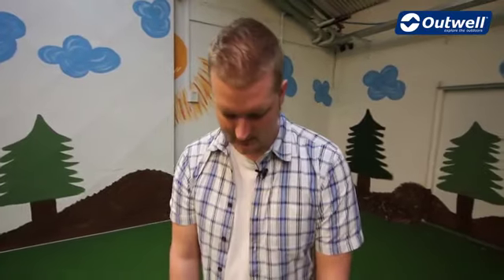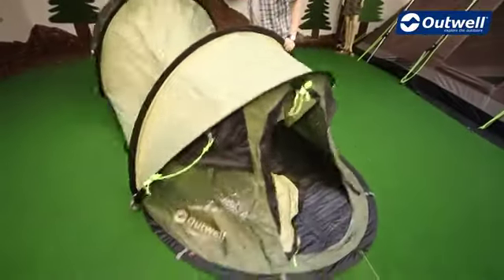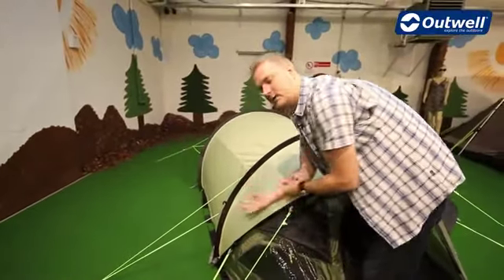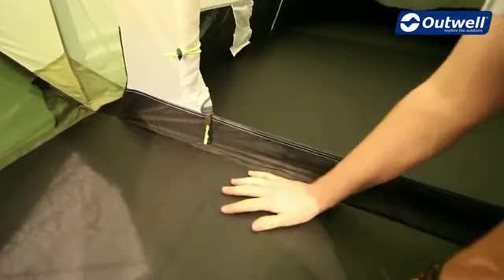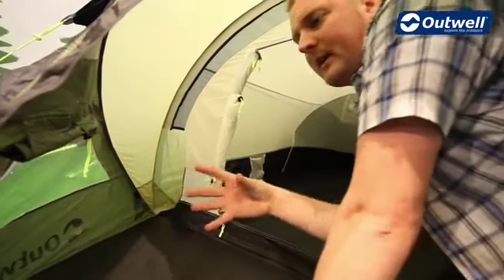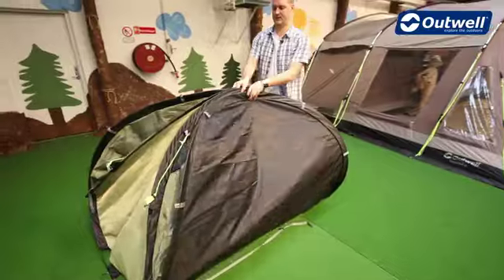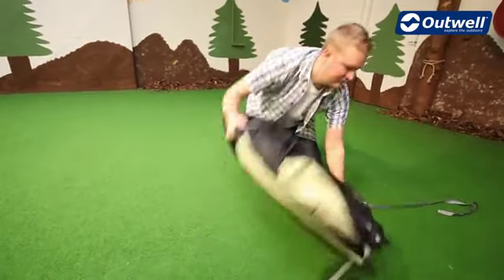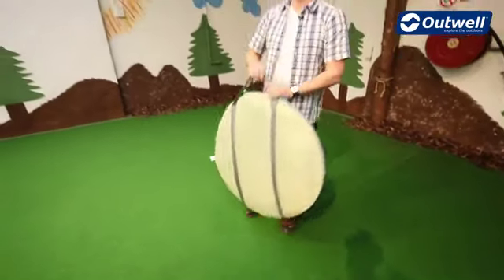Outwell Fusion 200 Pop Up Tent 2013 - CampingWorld.co.uk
Fusion 200 Smart Tunnal Collection by Outwell

Our Fusion 200 may pack small and pitch instantly but it is still big enough to house a two-person pre-attached bedroom in breathable polyester, and a front porch/ storage area that comes complete with side windows and a large front door. And the Fusion 200 is big in terms of quality, too! Constructed from Duratec fibreglass poles and our superb Outtex 4000, with market-leading 4,000mm hydrostatic head, taped seams and reinforced stress points, this is a tent that is built to last. This little tent punches well above its weight and includes plenty of features that are integral in the DNA of our largest family tunnel tents, including pre-attached luminous guylines, heavy duty Outwell zips and our own integral double-coated polyethylene groundsheet in the form of the Outwell Fixed Ground System.
Specification:

Art no - 290399 (Sage Green)
            - 290401 (Mocca)
            - 290402 (Red)
Recommendation - Ideal two-person, two room tunnel tent with the ease of instant pitching.
Type of tent - two room tunnel tent
Sleeps - 2 people
Rooms - 1 bedroom, 1 storage area
Pitching way - in one
Flysheet - Outtex 4000 (75D 100% polyester taffeta) with taped seams
Floor - Oxford 100% polyester, 3,000mm hydrostatic head
Inner tent - breathable 100% polyester
Pack Size - 85 x 2cm
Weight - 4.5kg
Poles - Duratec fibreglass 6mm

Additional Information:
Compact pack size
Extended porch
Two large windows
Good Ventilation
Pre-attached inner tent
Mesh pocket in the inner tent
Fully seam-sealed flysheet for maximum protection
Reinforcement patch on all stress points
Pre-attached guylines
Heavy Duty Outwell zips